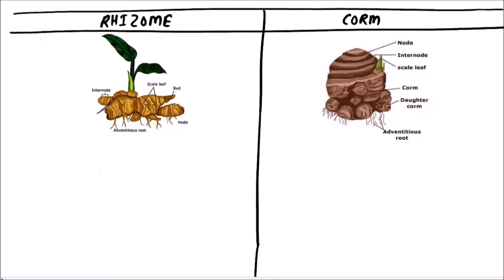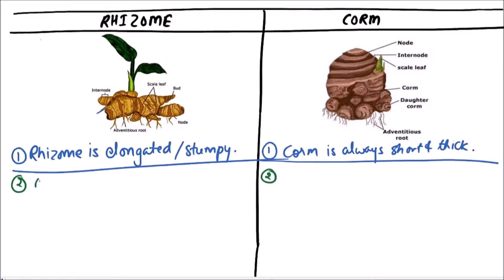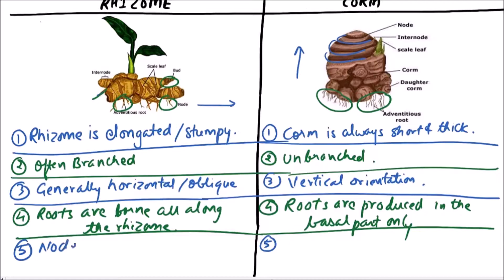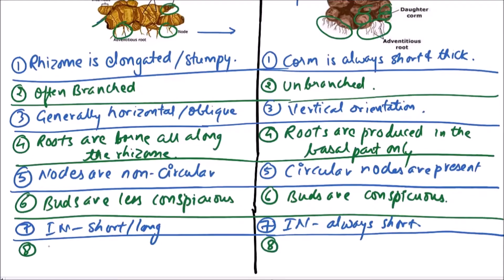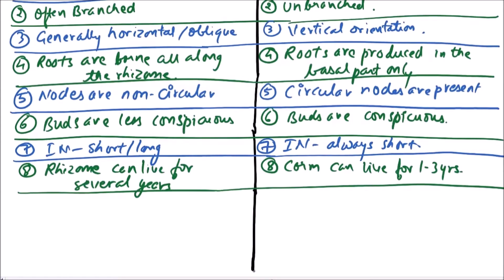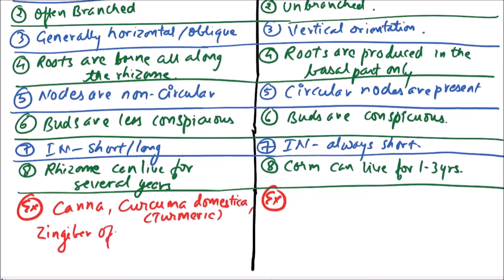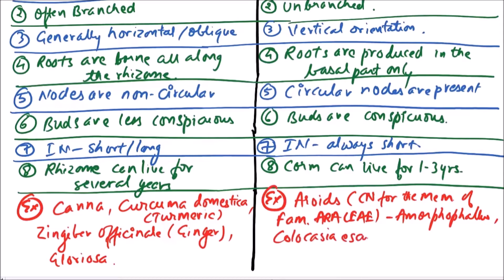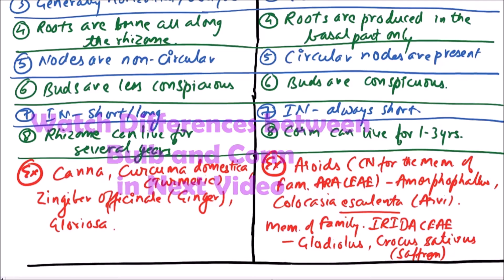Class 11-Botany Lecture-Discuss The Difference Between Rhizome and Corm with diagram-3.30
In this video on Morphology of Angiosperms, Differences between Rhizome and Corm are discussed.